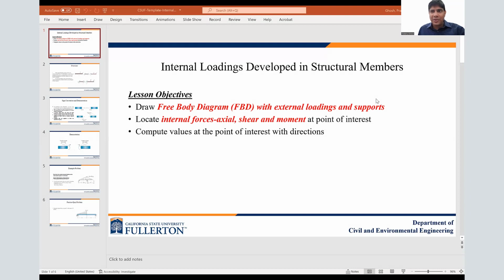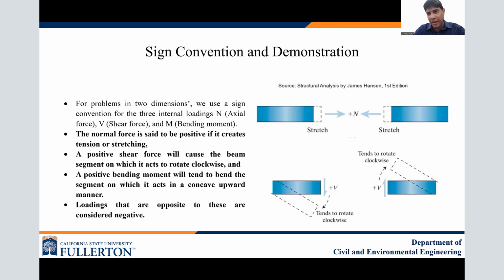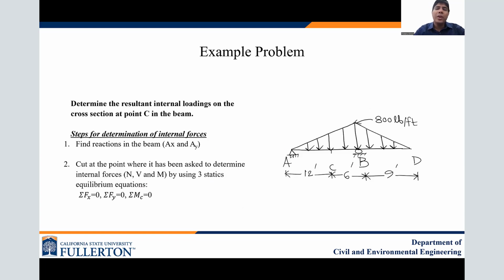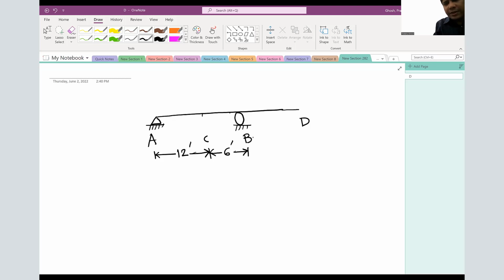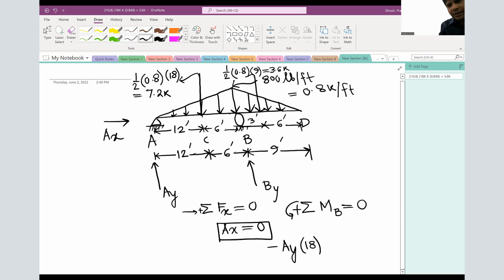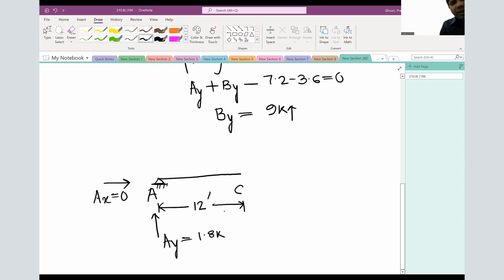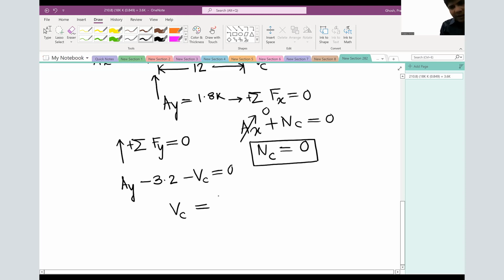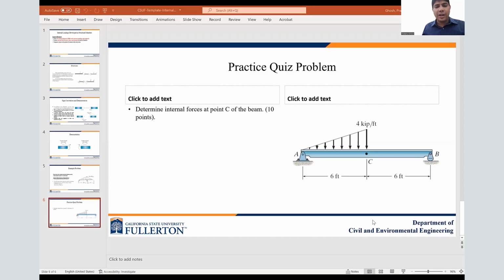Calculation of Internal Forces (N, V, M) at a Point